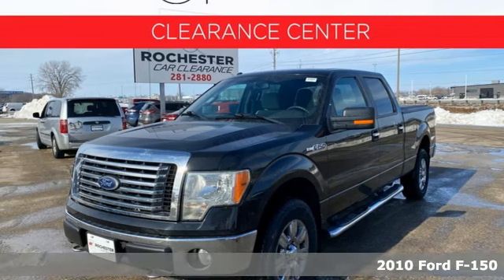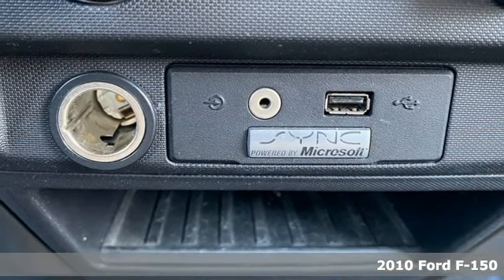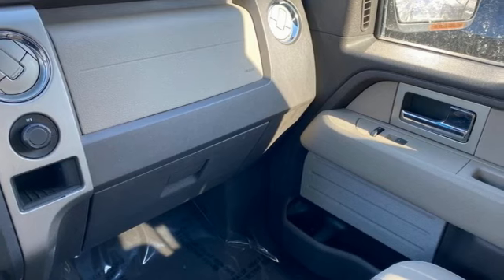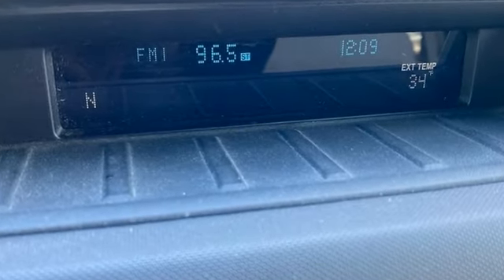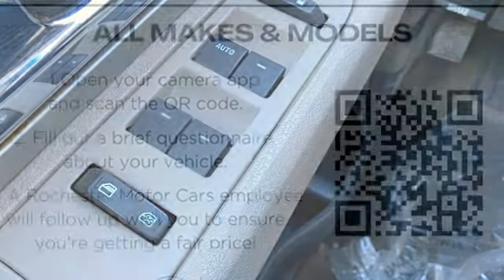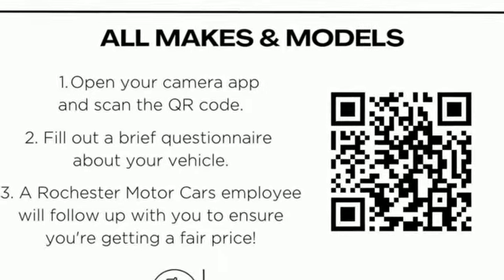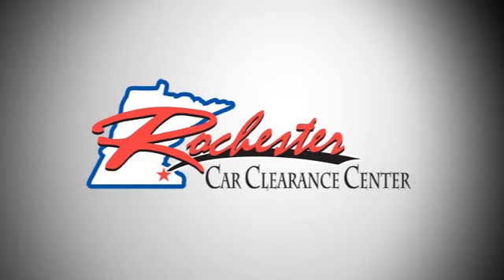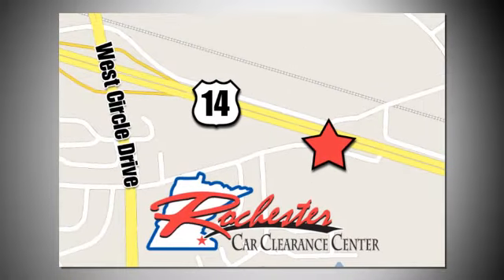2010 Ford F-150 Rochester Winona, MN P12370 - SOLD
Year: 2010
Make: Ford
Model: F-150
Trim: XLT
Engine: 5.4L V8 EFI 24V FFV
Transmission: 6-Speed Automatic Electronic
Color: Black
Interior: Tan/Camel
Mileage: 195054
Stock #: P12370
VIN: 1FTFW1EV8AFC52077
Recent Arrival! 2010 Black Ford F-150 XLT This Ford F-150 has many features and is well equipped including.brbrPriced below KBB Fair Purchase Price! CARFAX One-Owner. Clean CARFAX.brbrThank you for taking the time to look at this wonderful 2010 Ford F-150. We look forward to earning your business!

Tune-Ups
Transmission Service
Brake Service
Performance Parts
Factory Wheels

Address:
2980 HWY 14